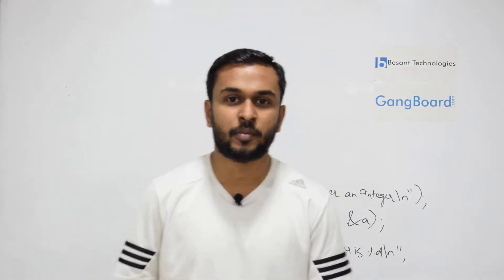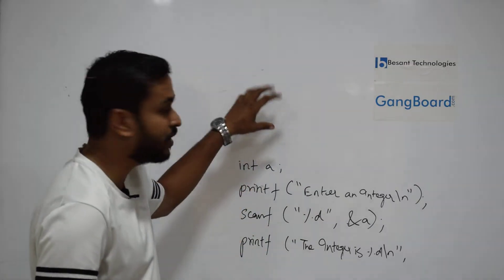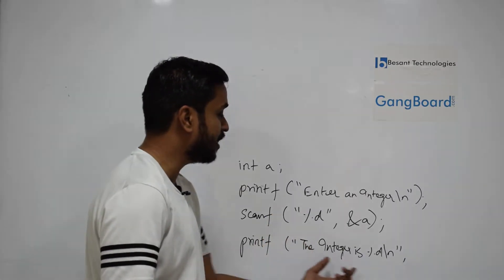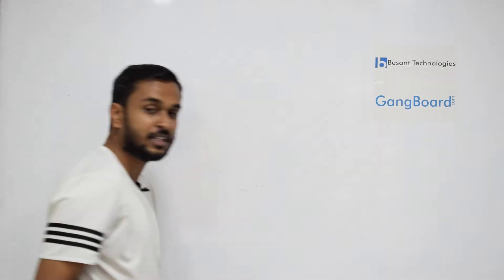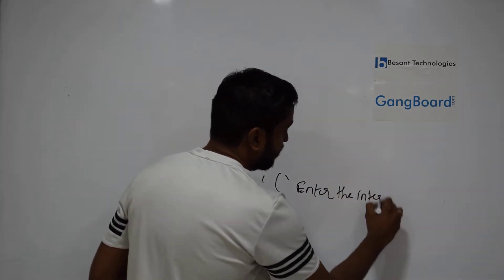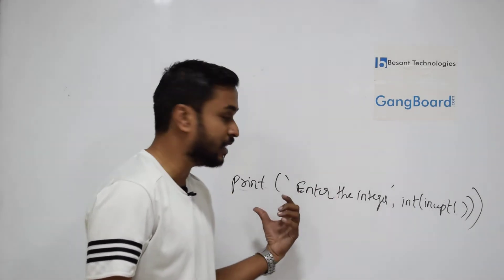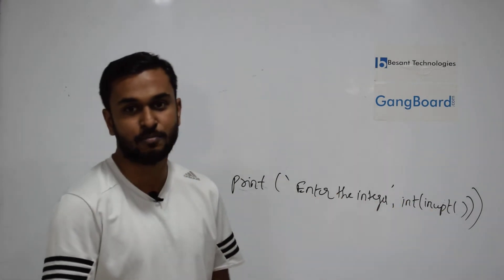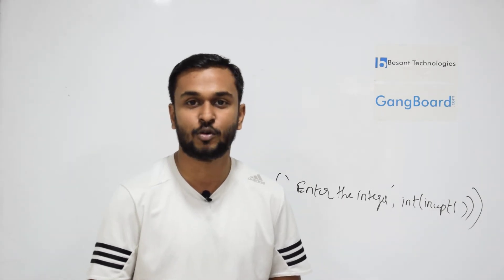Difference Between C & Python (Print Statements) in Tamil | Python Tutorial For Beginners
Python Tutorial For Beginners video on Difference Between C&Python (Print Statements) in Tamil will help you understand the basics of PythonTutorial For Beginners Difference Between C & Python (PrintStatements) in Tamil and you will also be Easily able to Understand to be Create Python Tutorial For Beginners video.